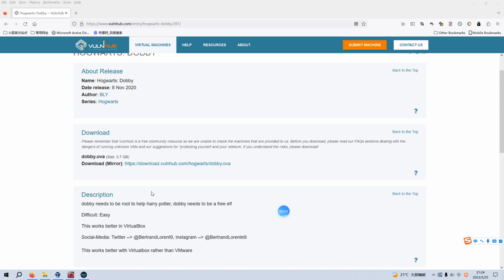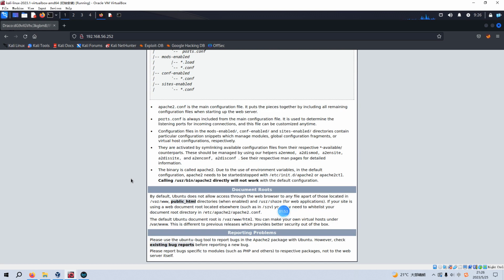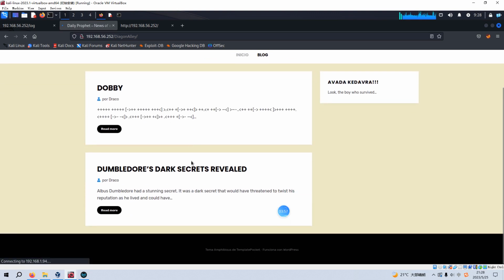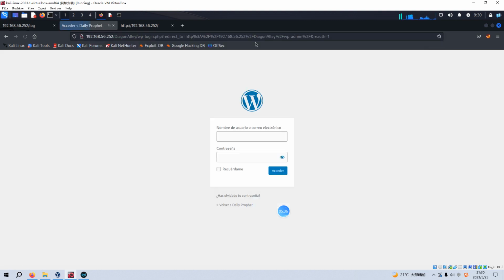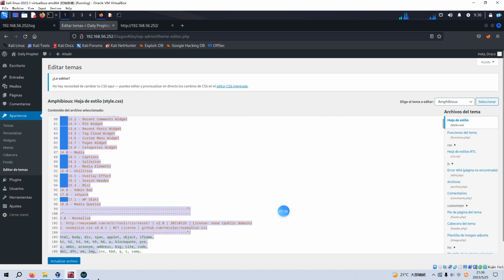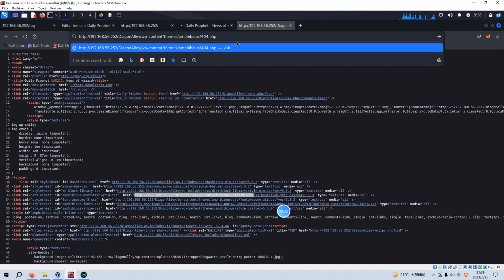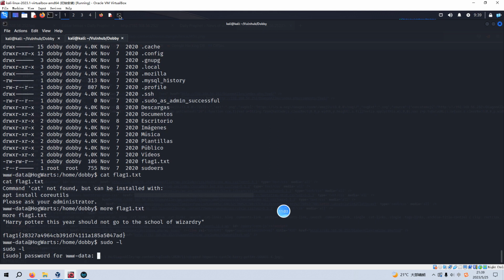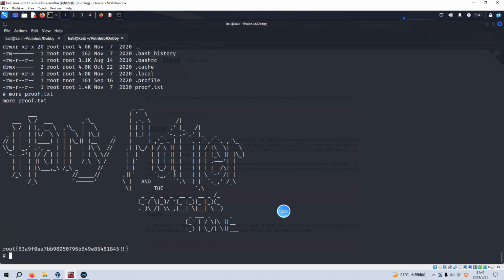Cyber Security | Ethical Hacking | Pentesting Lab | Vulnhub | Walkthrough | Hogwarts Dobby